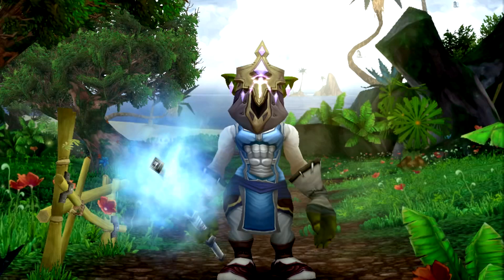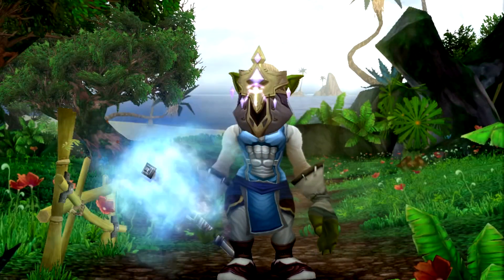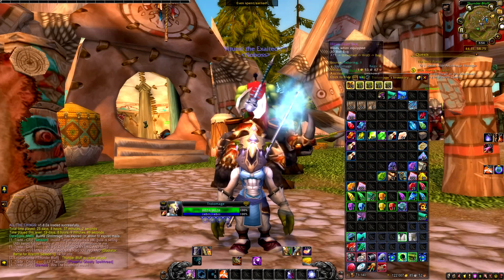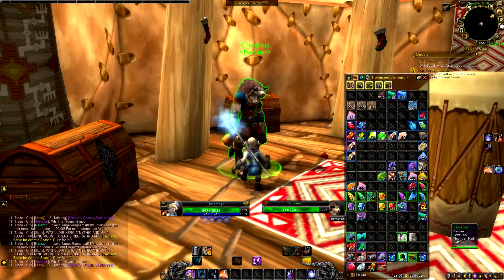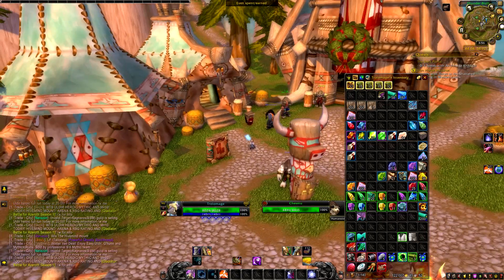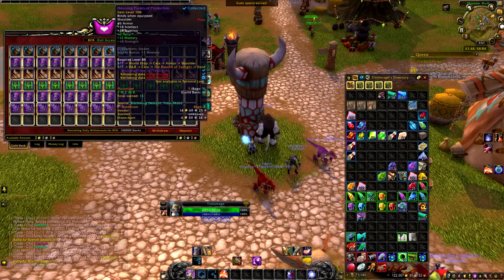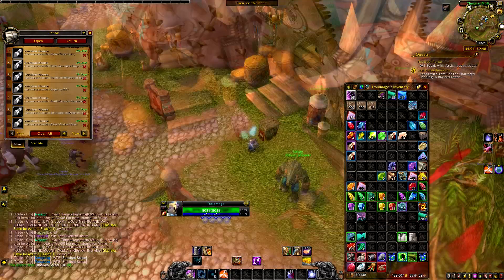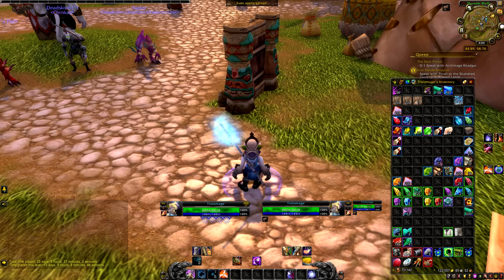How to set up a bank alt